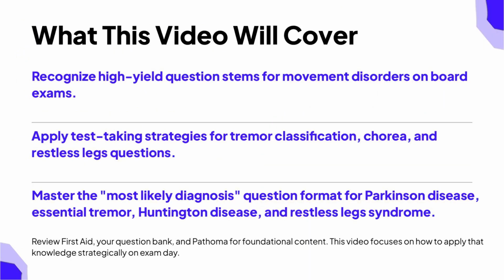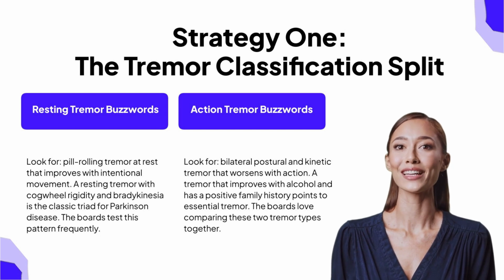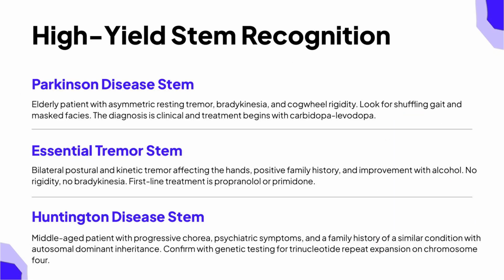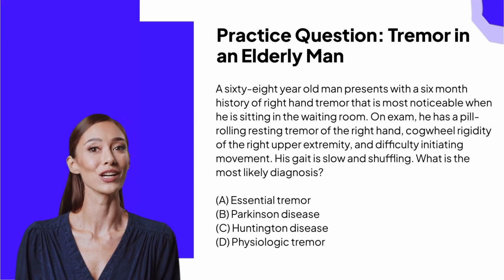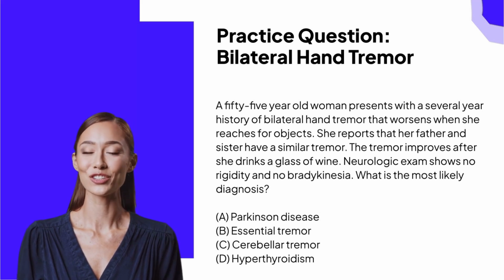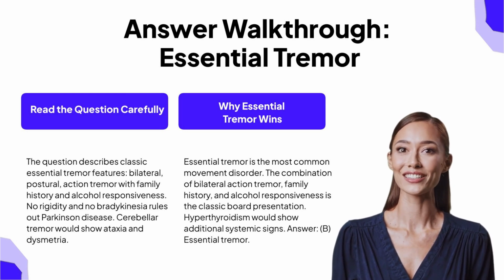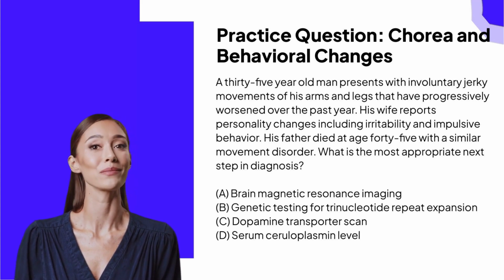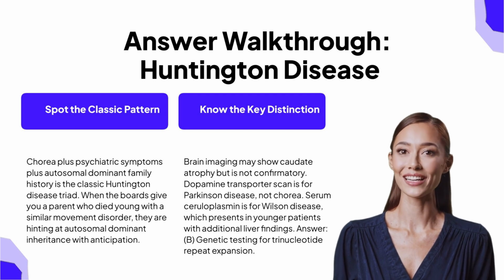Movement Disorders for Step 2 CK | Parkinson’s, Tremors, & Huntington’s Review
Can you tell the difference between an Essential Tremor and Parkinsonian Rest? On the USMLE Step 2 CK, these distinctions are the difference between a correct answer and a "distractor" trap.
In this high-yield tutoring session, we master the movement disorders you are guaranteed to see on your Neurology shelf and Step 2 exam.

What we cover:

● Parkinson’s Disease: The clinical triad (Bradykinesia, Tremor, Rigidity), medication side effects (Dopamine dysregulation), and the "Next Best Step."

● Essential Tremor: Why alcohol helps, the "Action Tremor" vs. Rest, and the first-line use of Propranolol vs. Primidone.

● Huntington’s Disease: Recognizing the triad of mood, movement, and memory, plus the genetics (CAG repeats) and imaging (Caudate atrophy).

● Restless Legs Syndrome (RLS): How to screen for Iron Deficiency and when to use Pramipexole vs. Gabapentin.

● Bonus - Wilson’s Disease: Don't miss the "Wing-beating tremor" and psychiatric symptoms in a young patient.